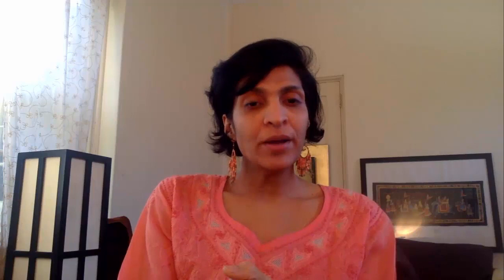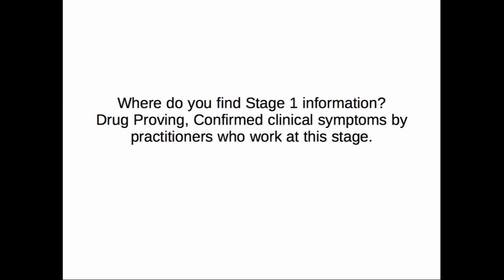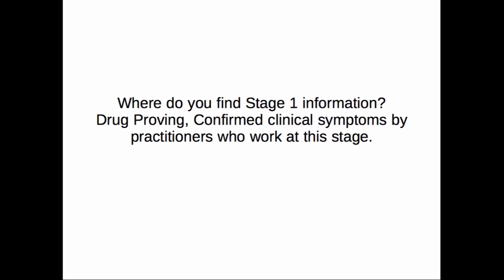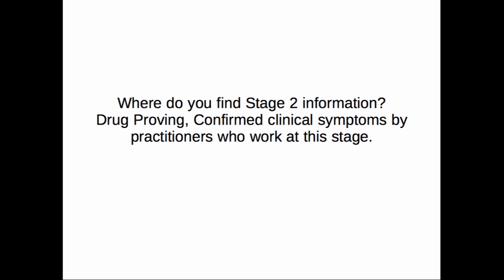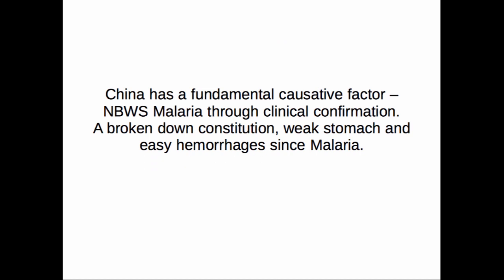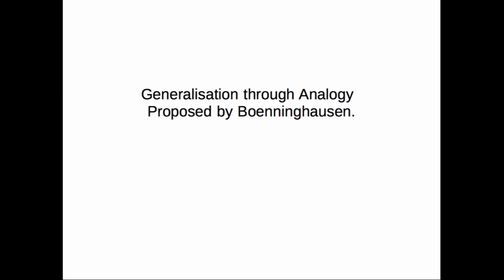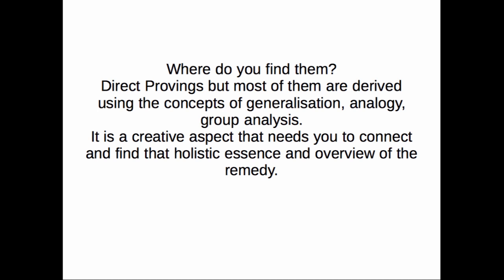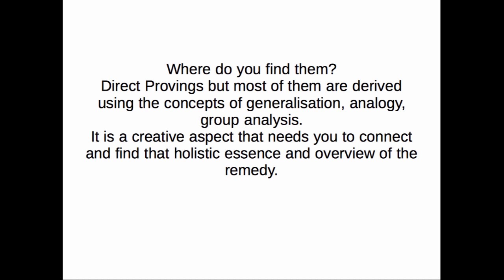How to study and master the Materia Medica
Click on this link to get my free  training ebook. If you have liked the video, then you will love this book where I share the template behind the most successful homoeopathic approaches that you can put into practice right away.

After almost two decades in homoeopathy, I get a lot of questions from students and practitioners.
One of the common is - How do you study the MM.
How do you know your remedies so well that you can pick them from the final analysis with confidence.
Do you memorise the information? What’s the insider stuff.
This video is all about that...